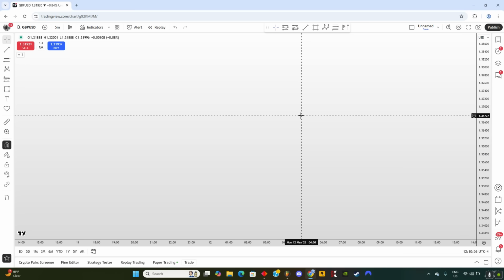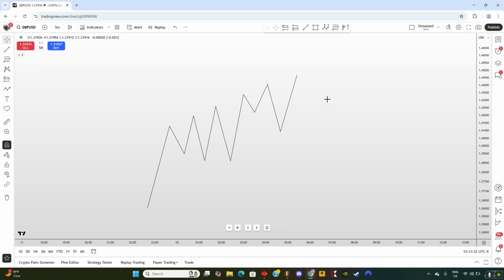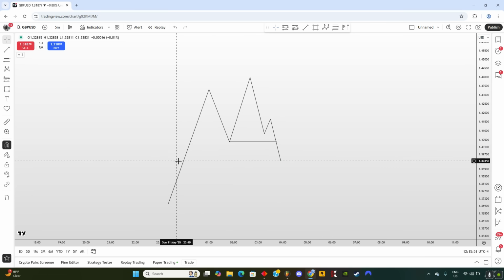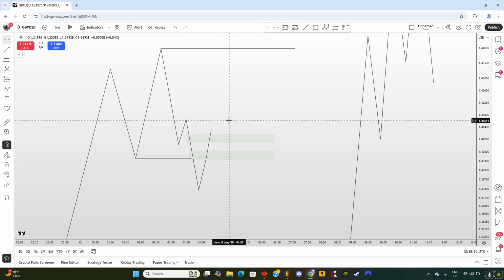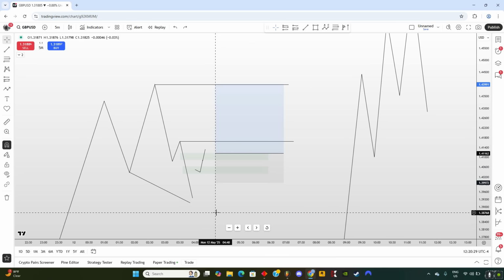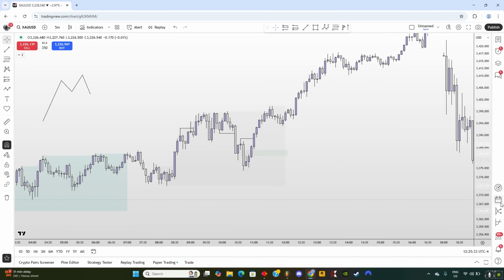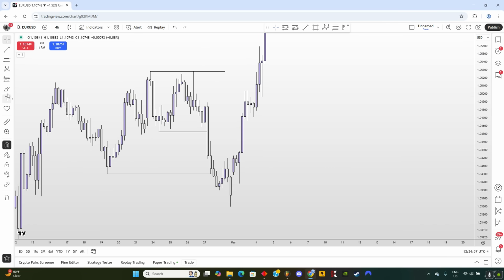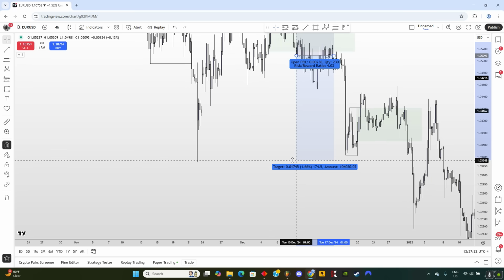This entry model will change how you trade forever.. (20x results)